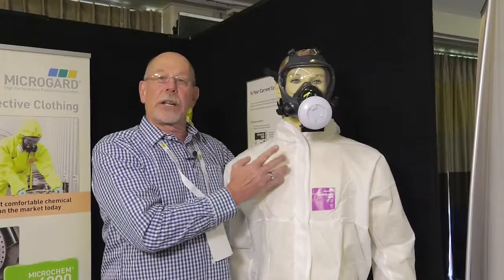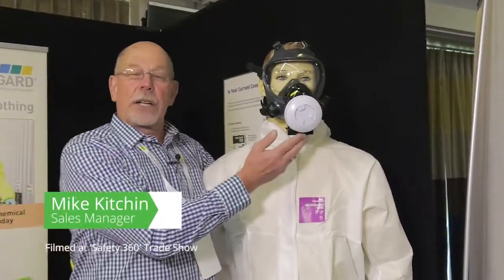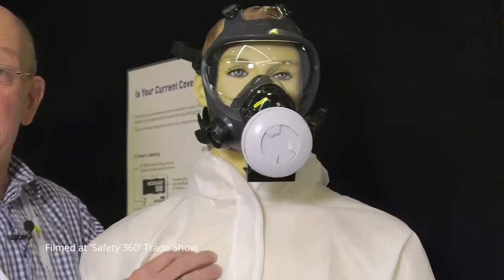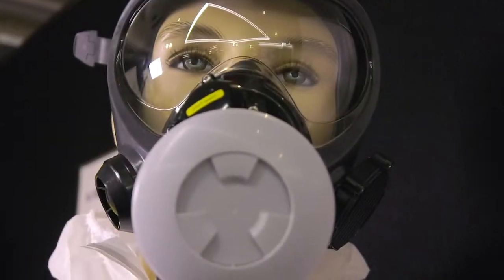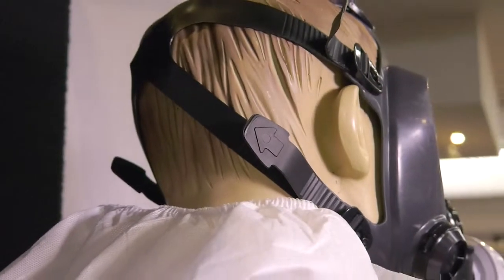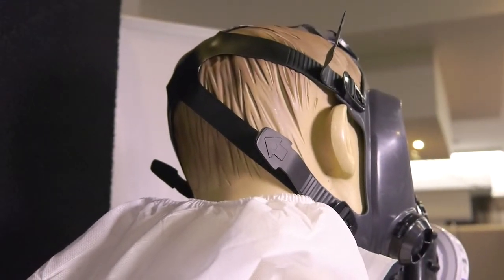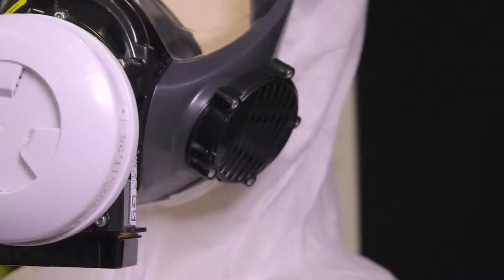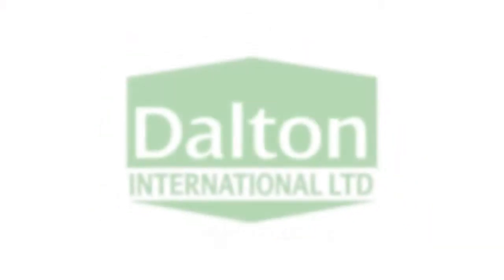Shigematsu Respirator Masks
Mike Kitchin highlighting the key features of Shigematsu Respiratory Masks at the Safety 360 Trade Show 2018.